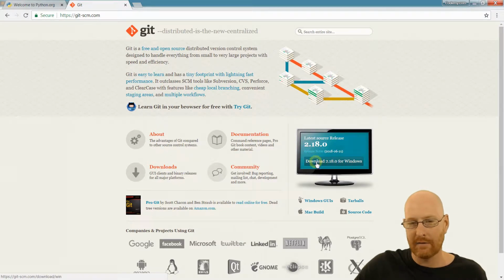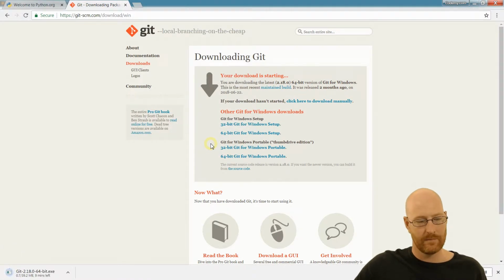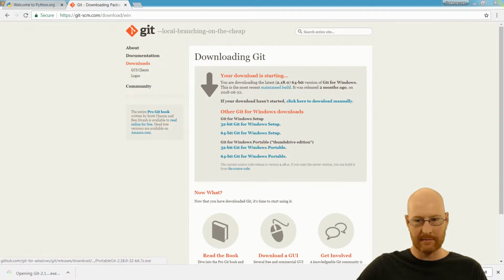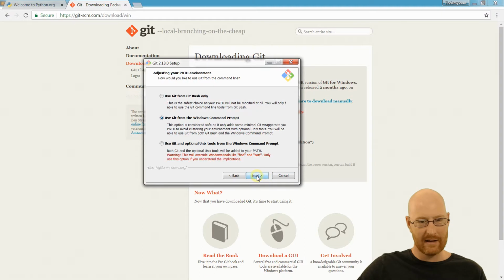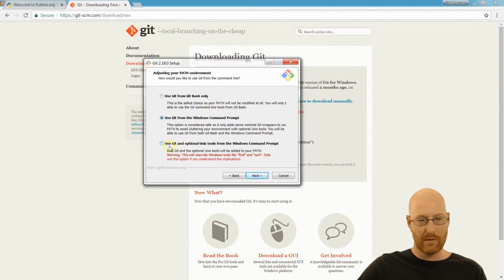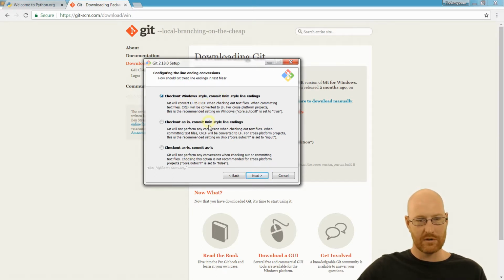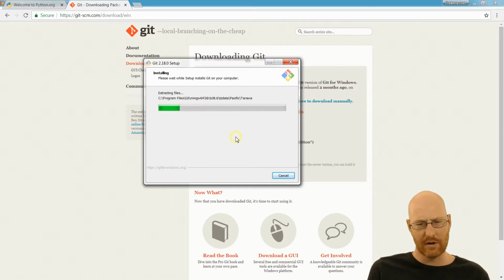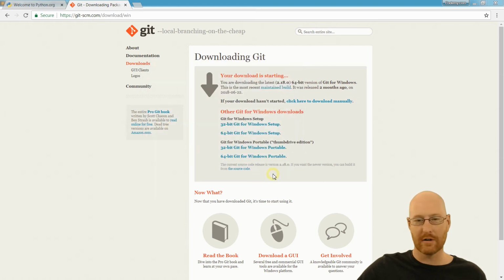How To Push Django Python Apps To Heroku for Web Hosting - Install Git Bash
In this course I'll teach you how to push Django apps to Heroku for Web Hosting.

Django needs a terminal, and Windows doesn't have a great one. In this video I'll show you how to install a Git Bash terminal for Windows.